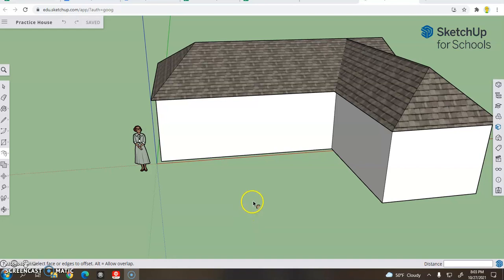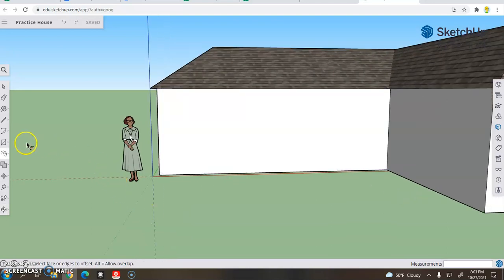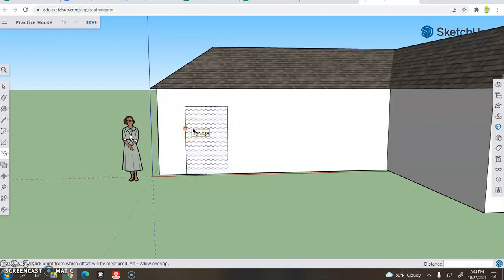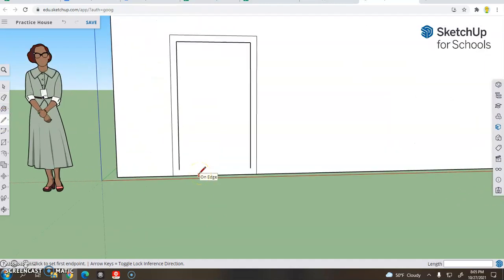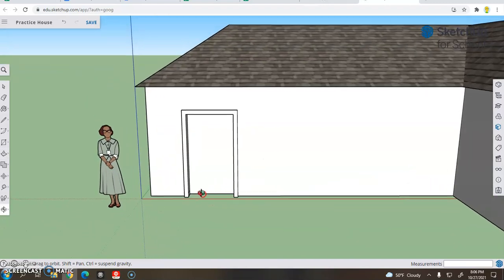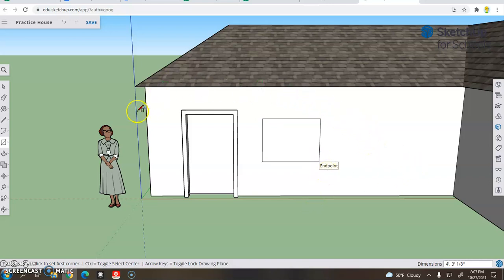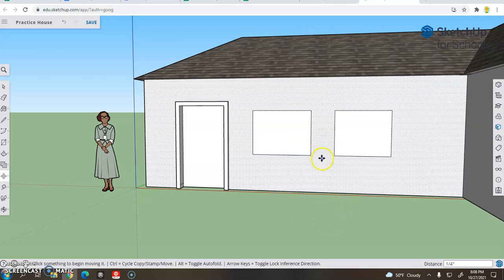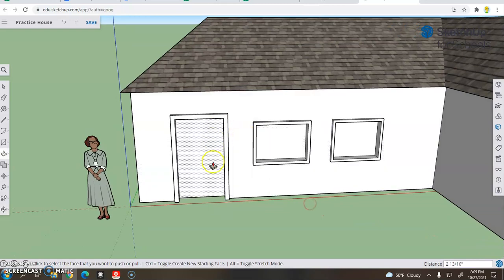SketchUp Tutorial 7